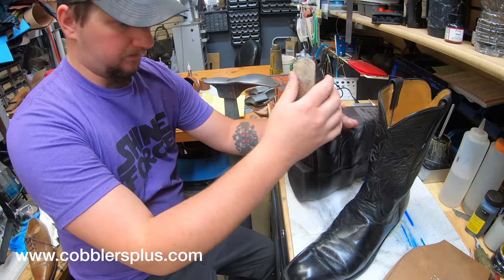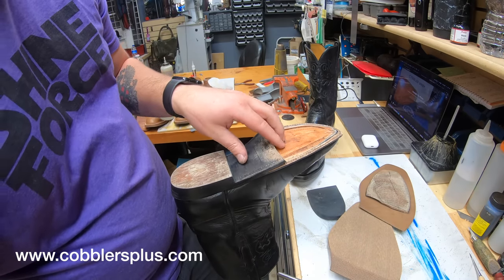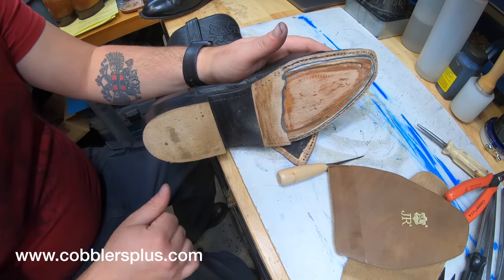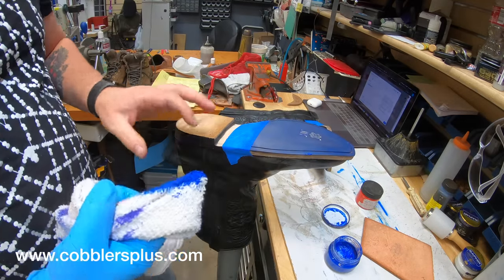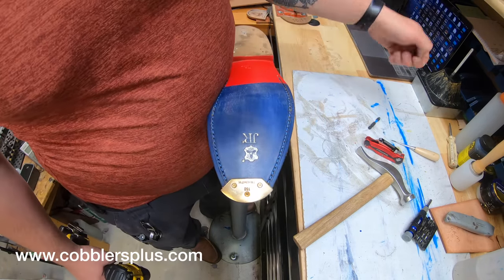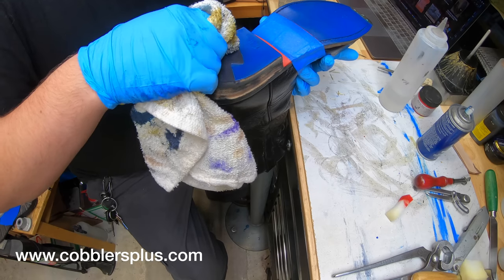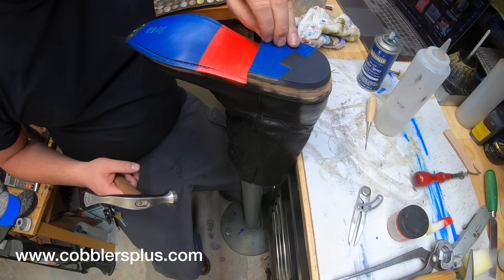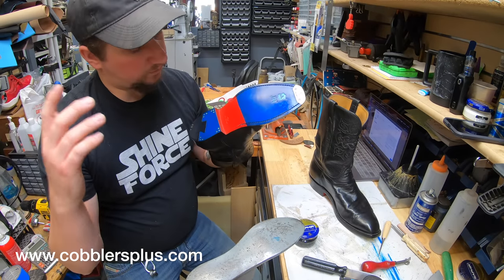Lucchese Classic- Resoled with a JR Leather Half Sole and Triumph Toe Plates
In this video we will be resoling a pair of Lucchese Classic Boots with a sole option that we have never shown before but is very populer. Half soles with heels also known as 1/2 soles with heels.
Also adding some fun colors and French Toe Plates in the Brass colored Triumph style.